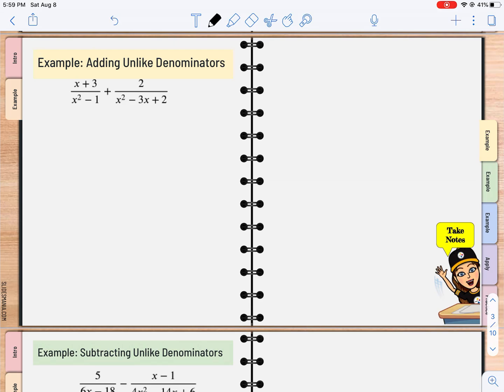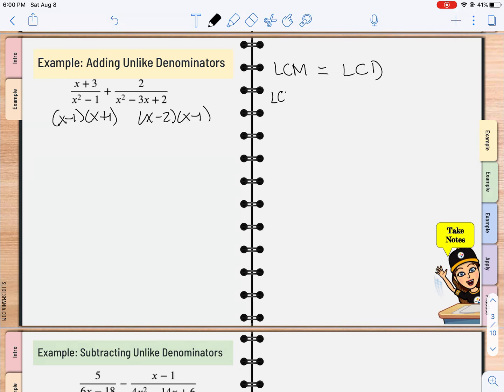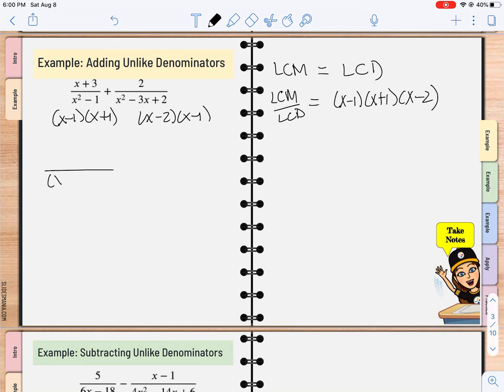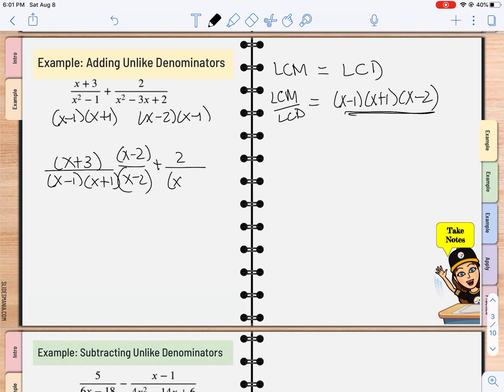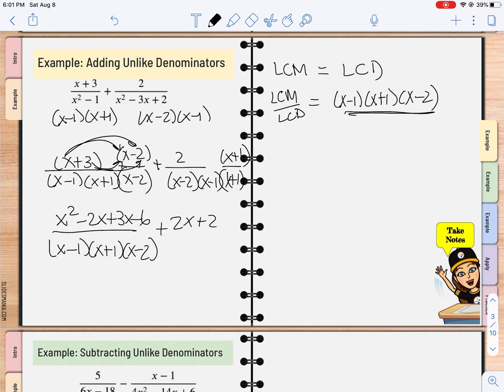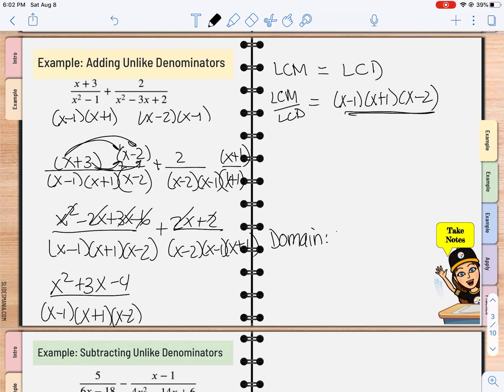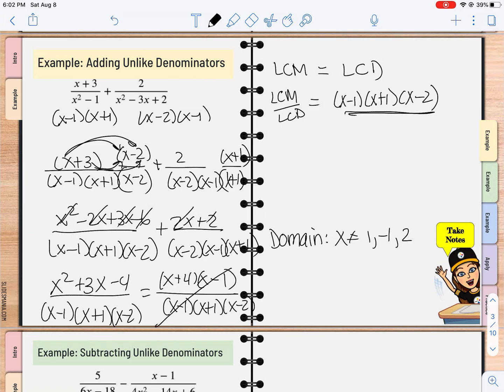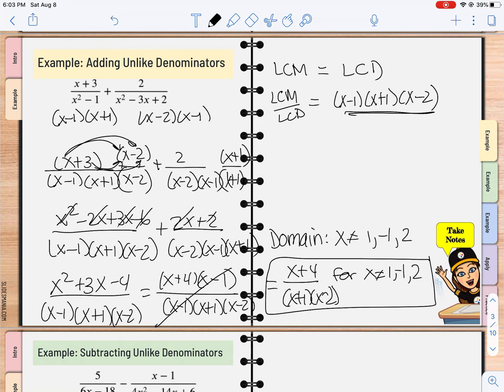Ex 1add subt unlike den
algebra 2 - rationals